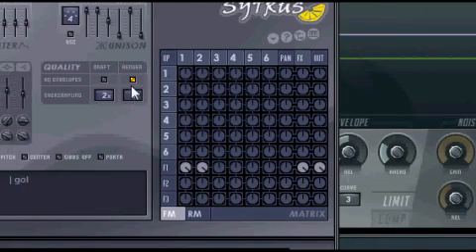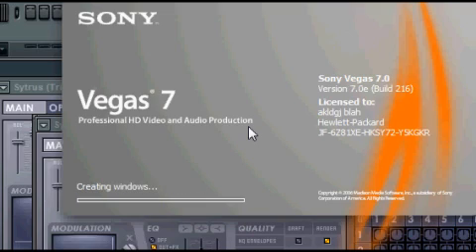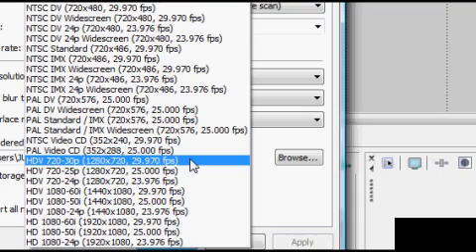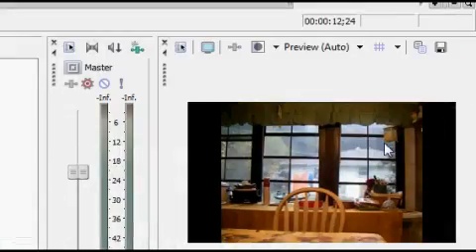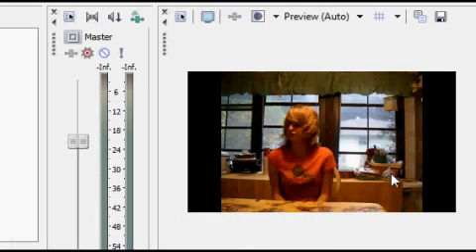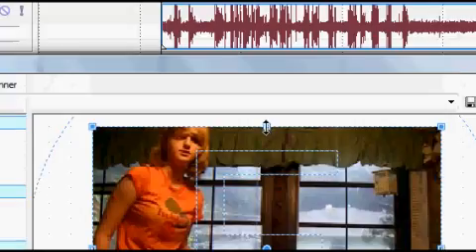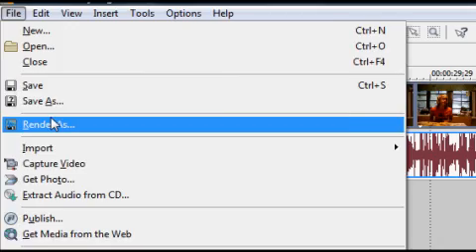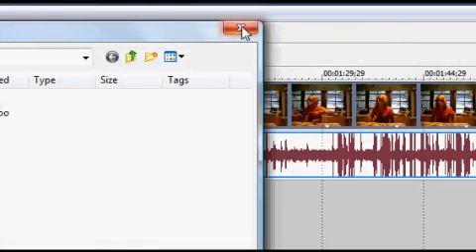how to get 4:3 video to fill up the whole screen on youtube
title and video says it all